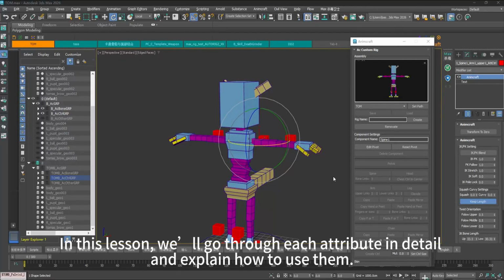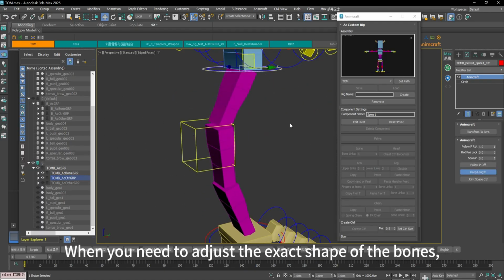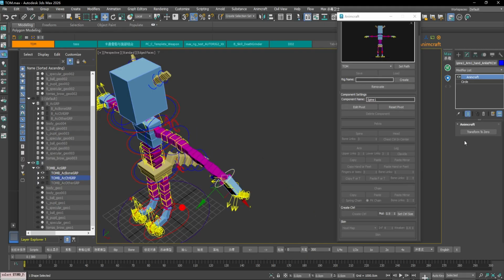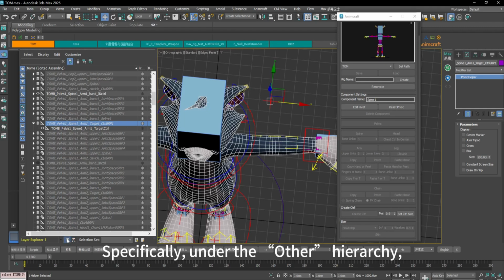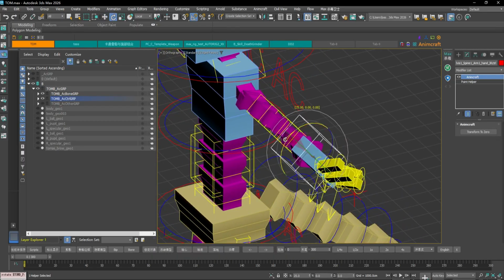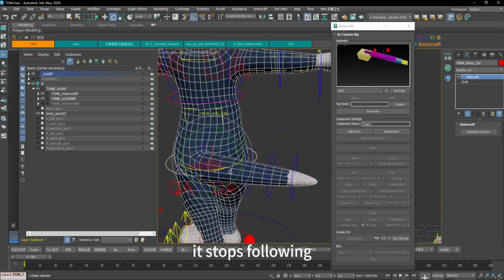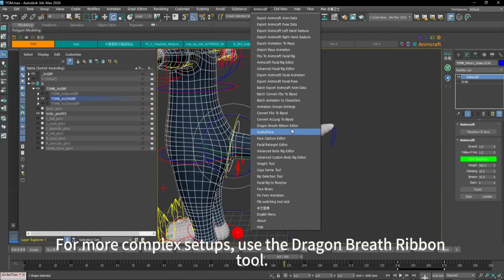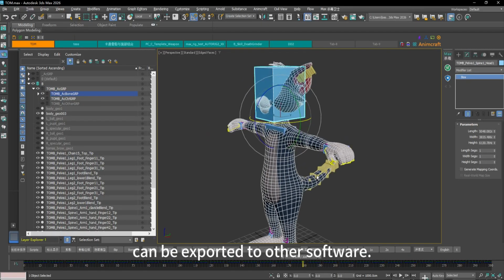3ds Max Custom Rigging 2 Controller Properties